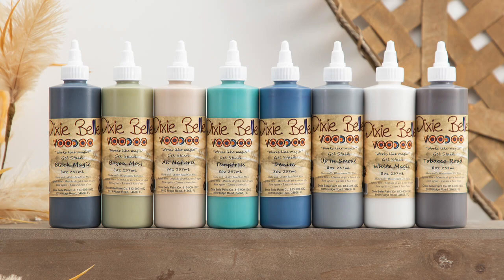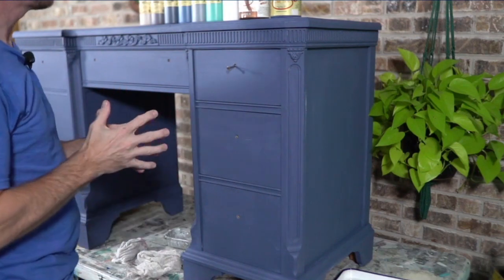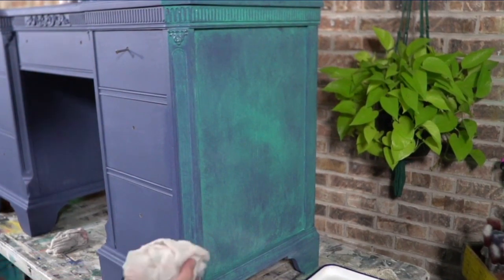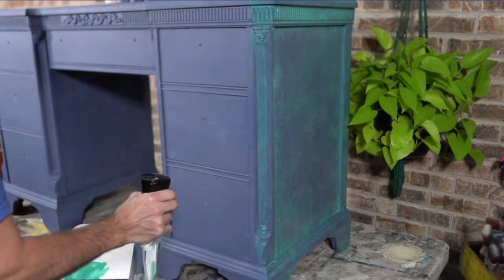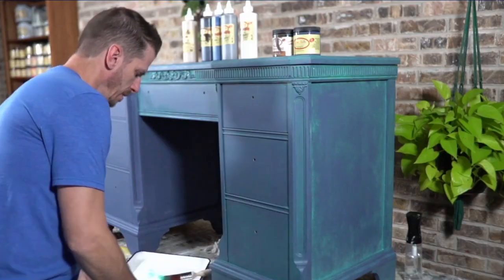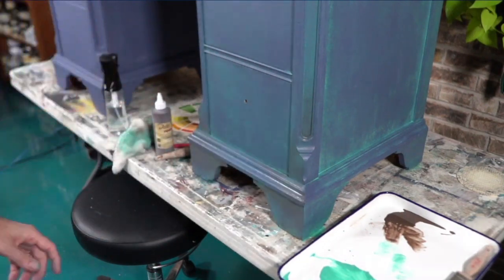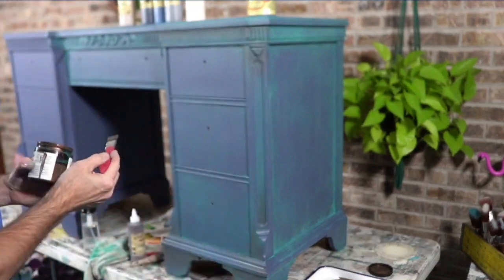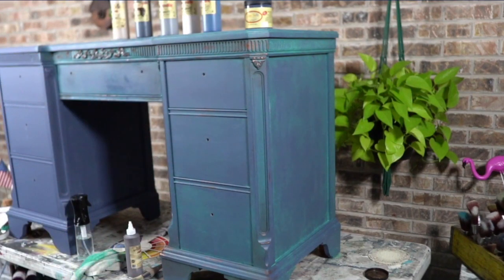Voodoo Gel Stain Layers Over Chalk Mineral Painted Desk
I painted one coat of chalk mineral paint—Yankee Blue on an antique desk and then added Voodoo Gel Stain layers over that. I used two colors of Voodoo Gel Stain, Temptress, and Tobacco Road. For the highlights, I used Copper Patina Paint in an almost faux distressing effect. The temptress VGS used a wash and the Tobacco Road for shading.

00:00 Introduction
02:15 Before photo
03:30 Temptress Voodoo Gel Stain Wash
12:47 Tobacco Raod Voodoo Gel Stain
17:00 Copper Patina Paint
21:24 Talk about No Pain Gel Stain-Espresso
22:55 Finish Photos

Here’s my new link if you want to check out the full line of Dixie Belle products